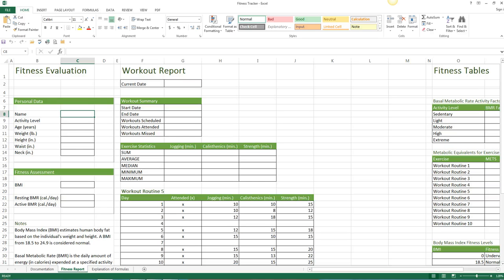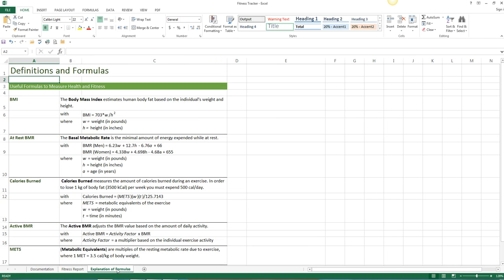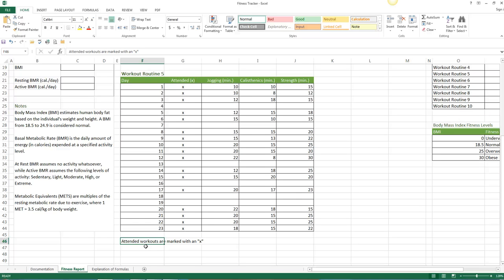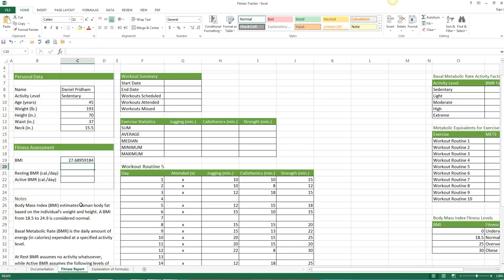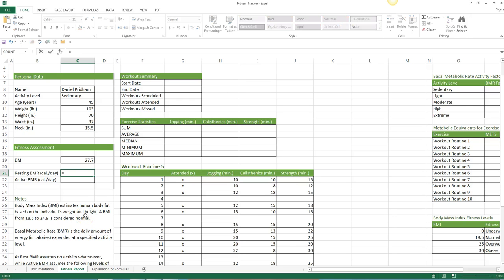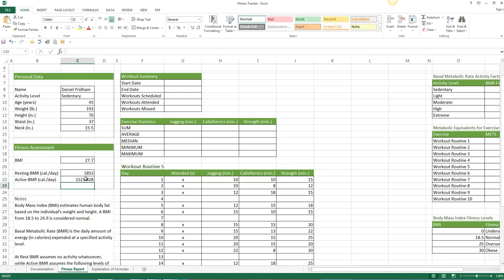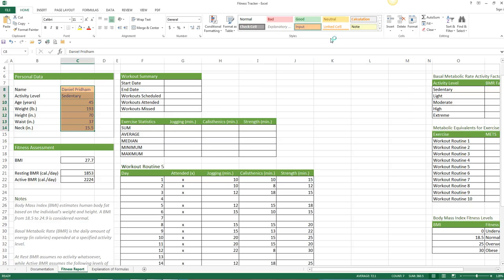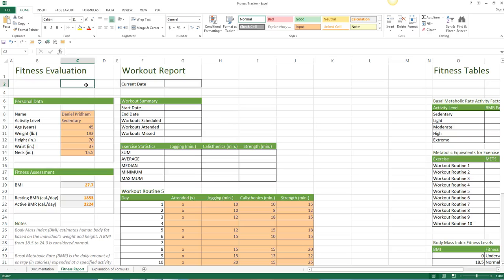Tut 3 pages 134 to 139